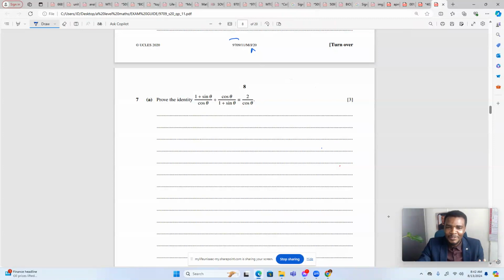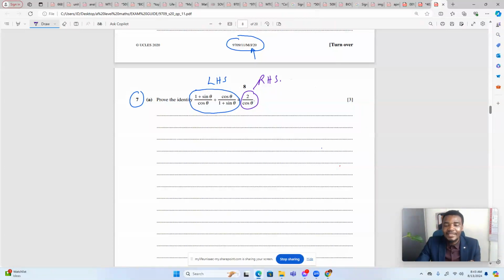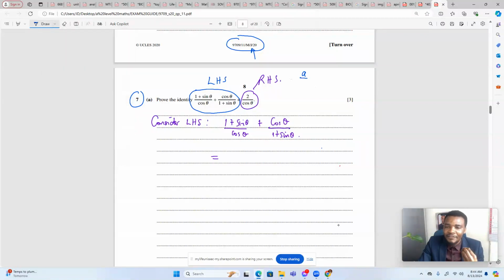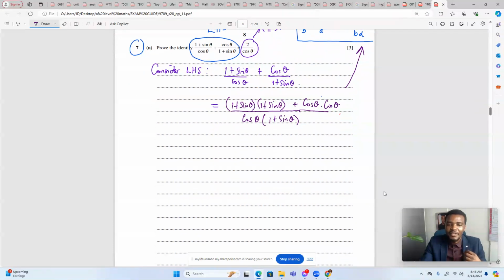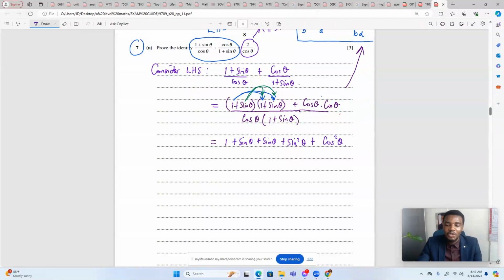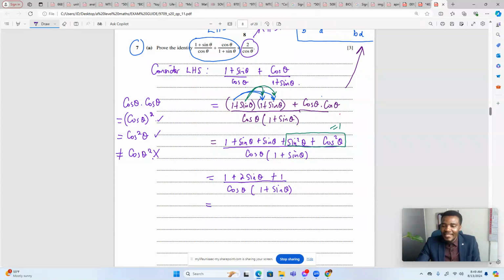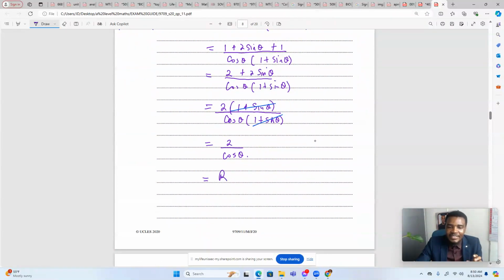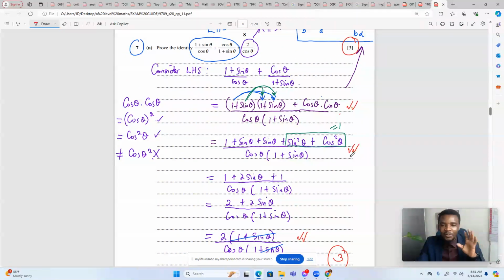How to Prove Trigonometric Identities | A Level Maths | Step-by-Step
Learn how to prove trigonometric identities step by step in this A Level Mathematics lesson from JDM Academy | Just Do Maths.

In this video you'll learn:

✅ How to prove trigonometric identities
✅ Fundamental trigonometric identities
✅ Double-angle identities
✅ Simplifying trigonometric expressions
✅ Common exam techniques

Perfect for Cambridge A Level, AS Level, IGCSE Extension, CAPS Grade 12, IEB, Engineering Mathematics, University Mathematics, and Physics students.